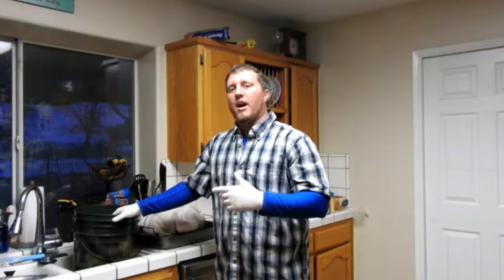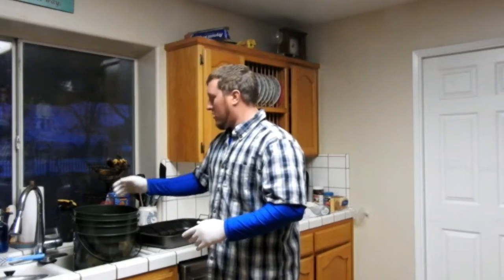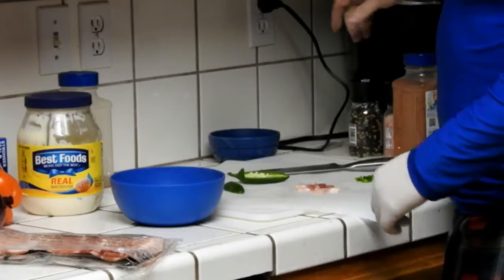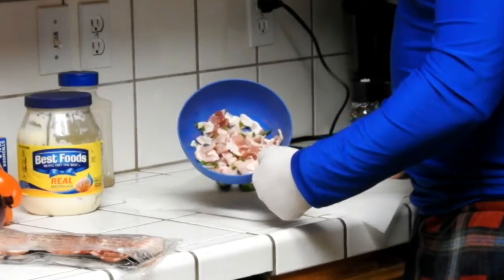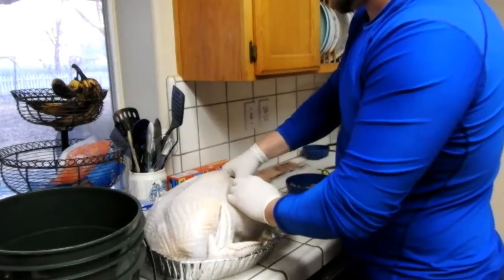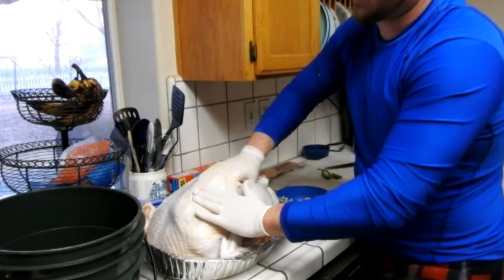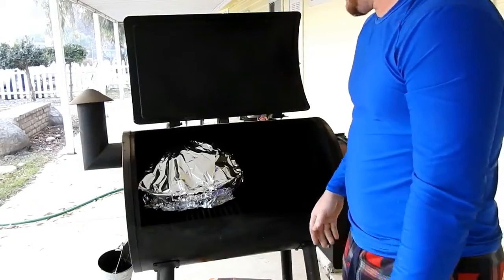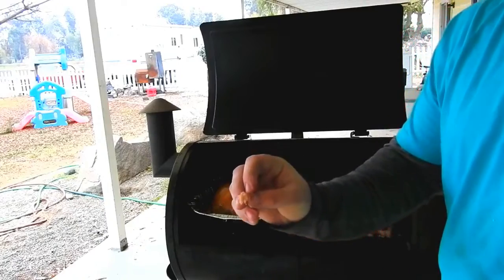how to cook a turkey